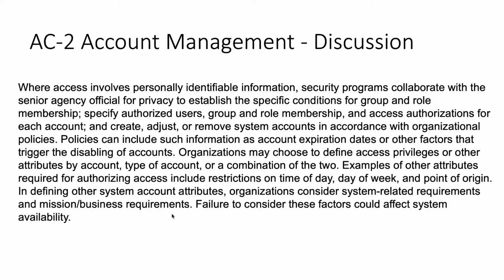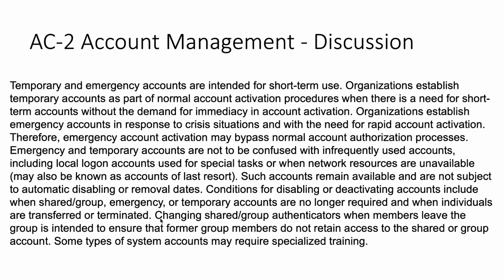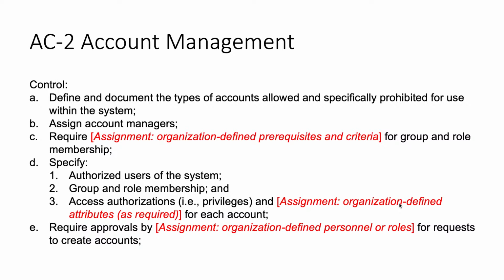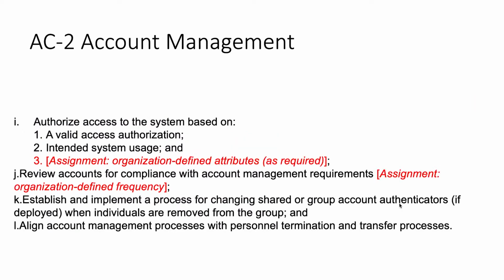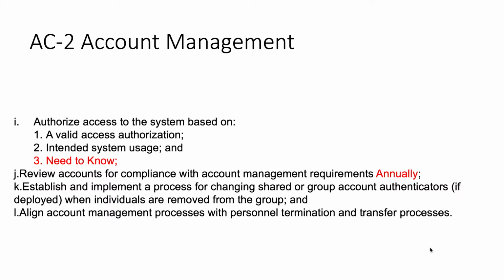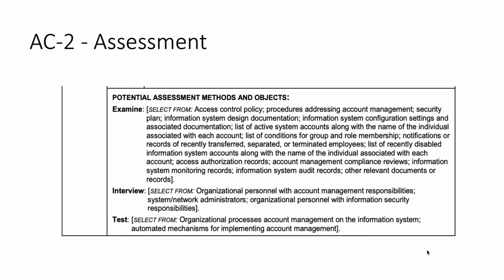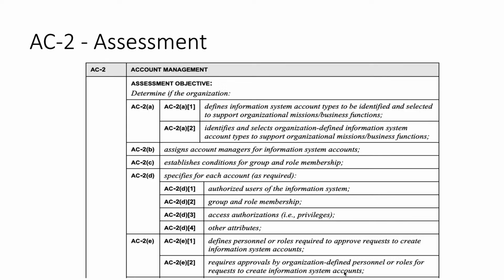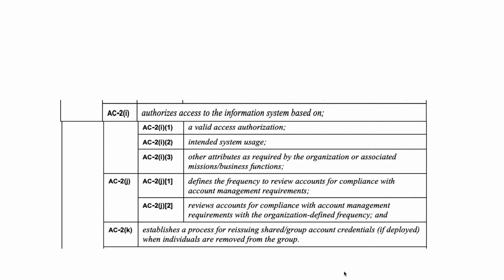AC-2 Account Management (Part 1- The Control) - Cup of Cyber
In this session, we will be looking at the details of NIST SP 800-53 R5 control AC-2- Account Management.  This will include what is needed to fully implement this control and what is needed to ensure you can pass the associated assessment.